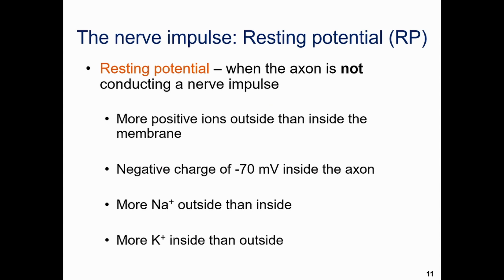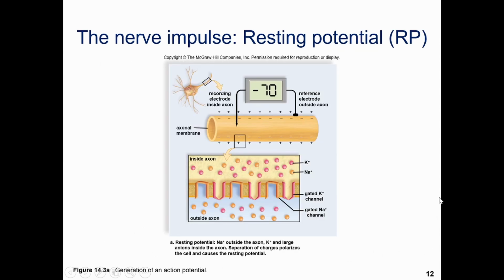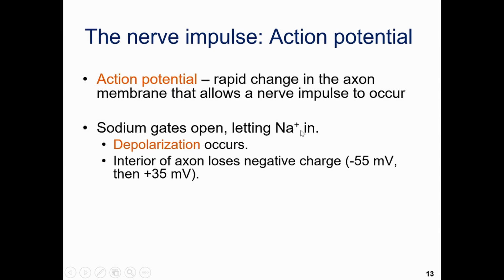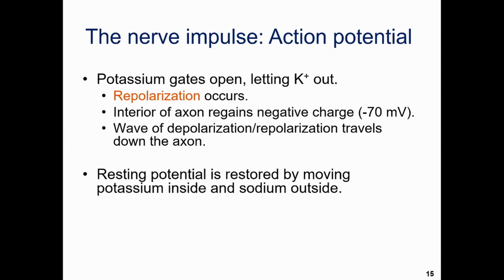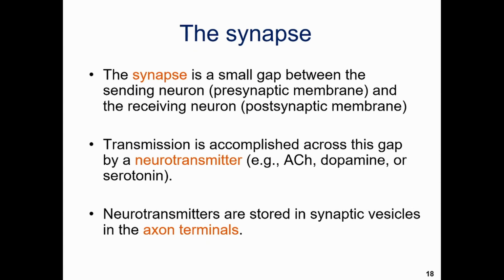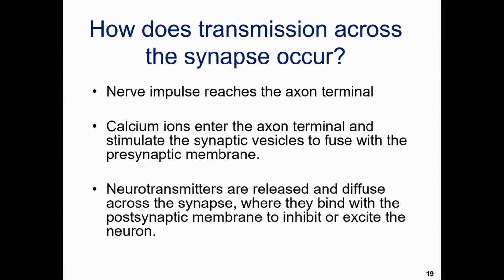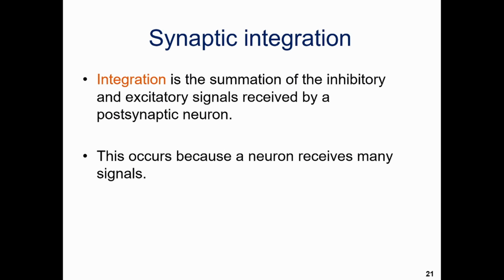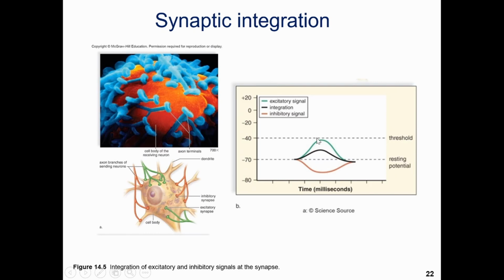Nervous System The Nerve Impulse